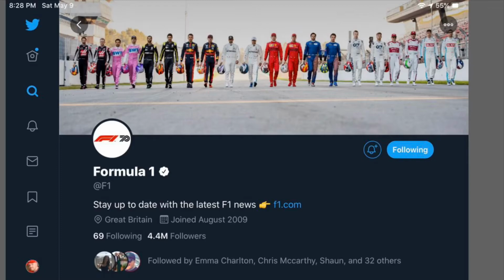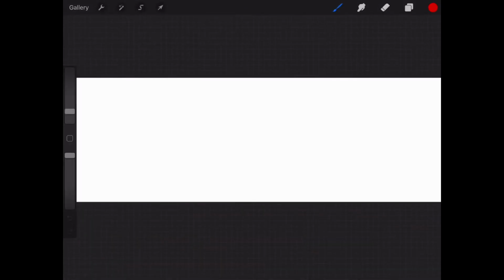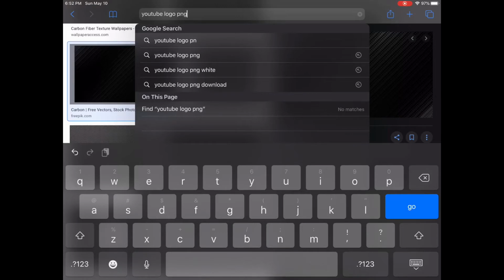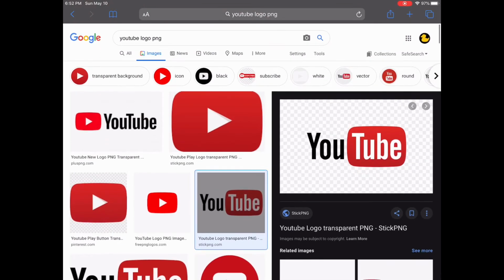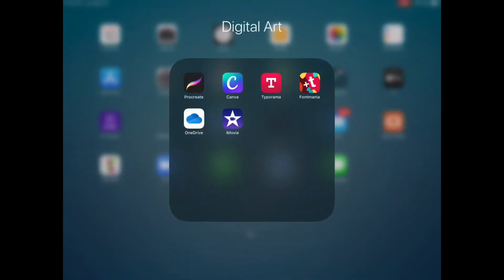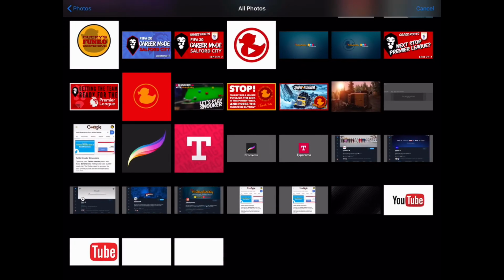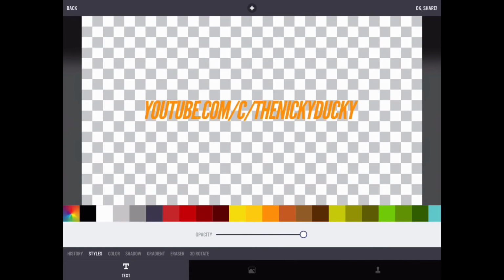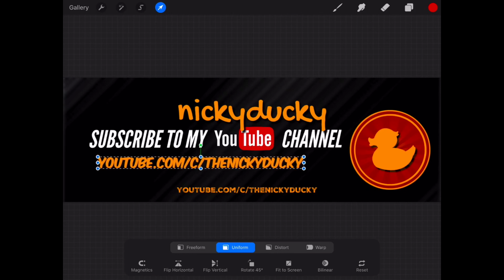HOW 2: Design a Professional looking Twitter header / cover in just 10 minutes!!!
Quick tutorial from yours truly on how I design my Twitter headers. Both apps featured in the video are available on iOS devices right now.

Let me know if you like the video and comment on any other tutorials you would be interested in?

Ducky